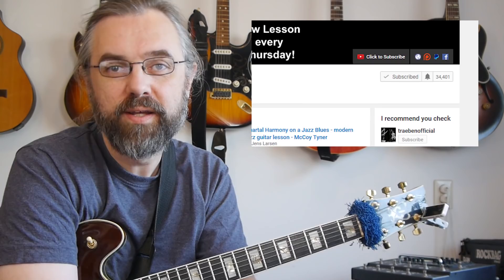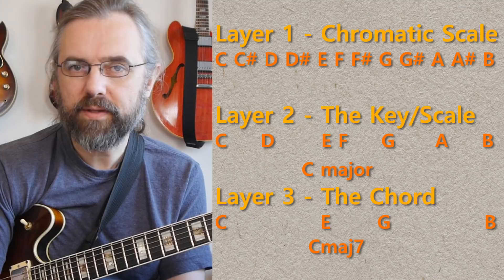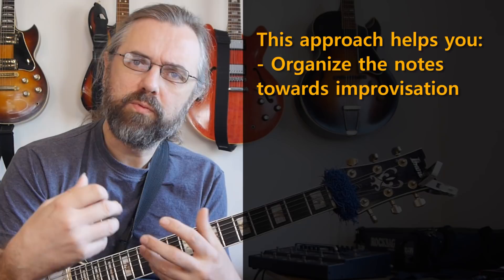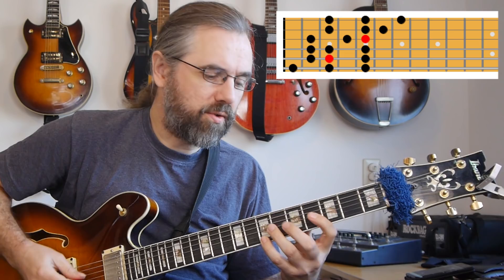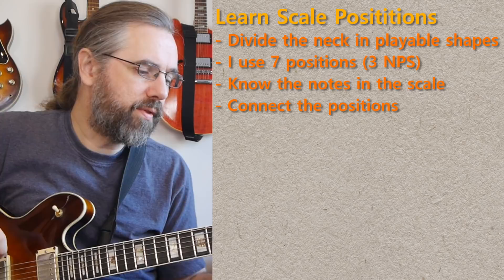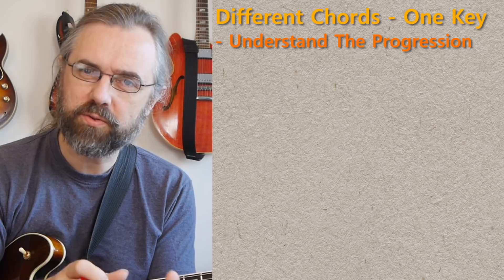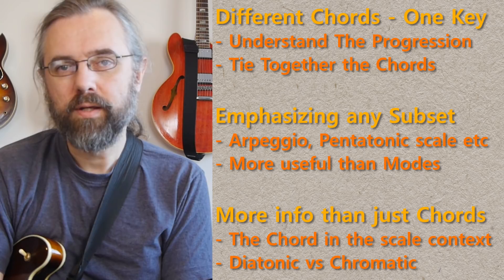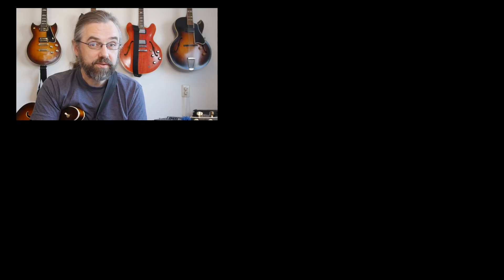Fretboard Visualization - That makes musical sense for Jazz Guitar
Fretboard Visualization is the way I organize and visualize the notes on the neck.

In a guitar solo a note is not just a note: It can be a chord tone, a passing tone or extension or even a chromatic passing note. The way I try to think about the notes on the guitar I try to take this into consideration and have a way of thinking that will help me solo and categorize the notes in a useful way.

Content:
0:00 Intro - Fretboard Visualization for Jazz Guitar
0:35 3 Layers of note priority
0:43 Layer 1: The Chromatic scale
1:16 Layer 2: The Key or the Scale
2:02 Layer 3: The Chord and the Arpeggio
2:24 Practical Example on a (very) simple song
2:59 The Key of the song
3:30 The Arpeggios of the Progression
4:23 How to play all modes of all scales

4:36 Practicing towards this way of thinking
5:07 Seeing a Scale on the neck

5:20 Learning Positions ( I use 7)
6:07 Examples of Scale Positions
6:19 Learn the scales and the notes in them!
7:01 Connecting The Positions

7:32 Learn the Arpeggios in the scales (Literally!)
8:49 All Arpeggio notes in a position

9:46 The advantages of this approach
10:13 No Modes! Just Diatonic Arpeggios and subsets!

11:54 Further Perspective on this approach and the next level
12:36 What is your approach to view and organize the notes on the fingerboard

13:36 Like the video? Check out my Patreon Page!

My Gear: